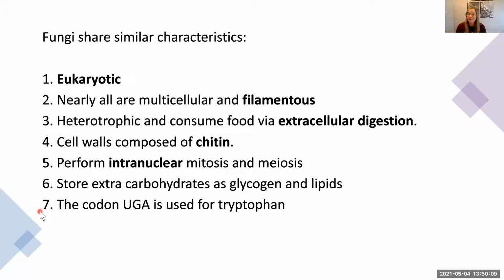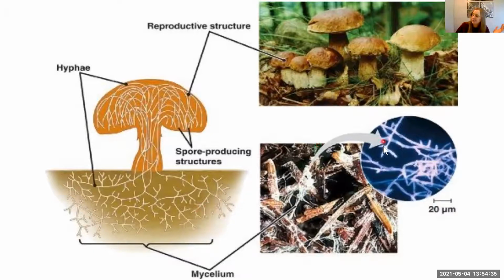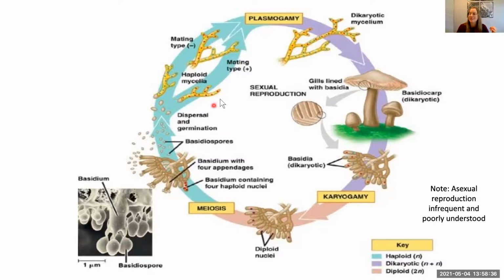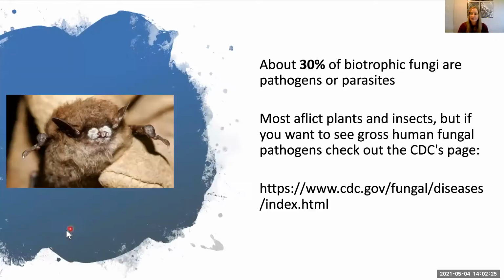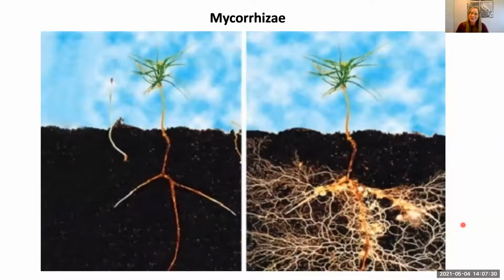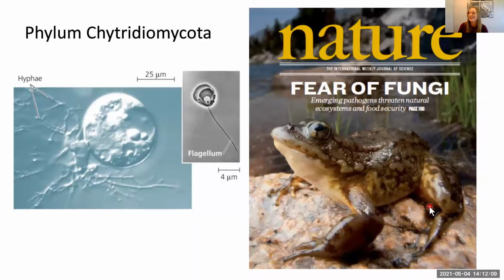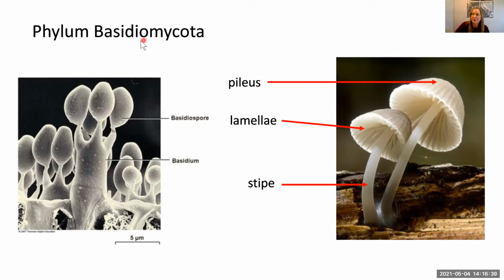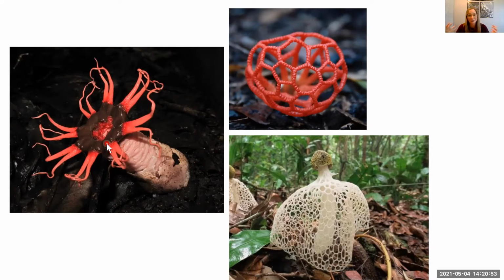BI213 Lecture 10 Fungi